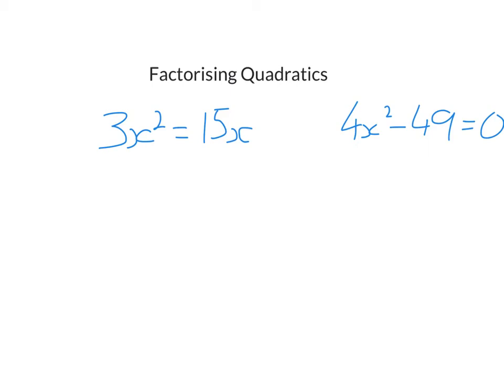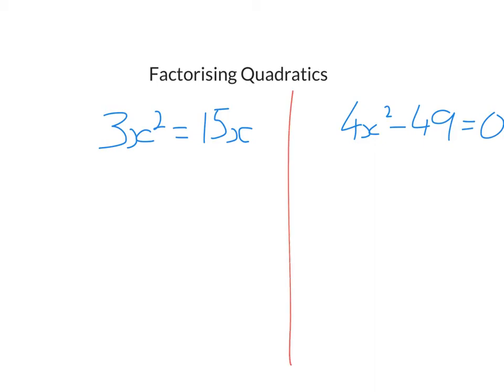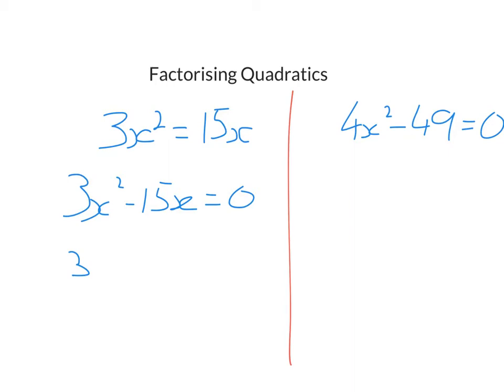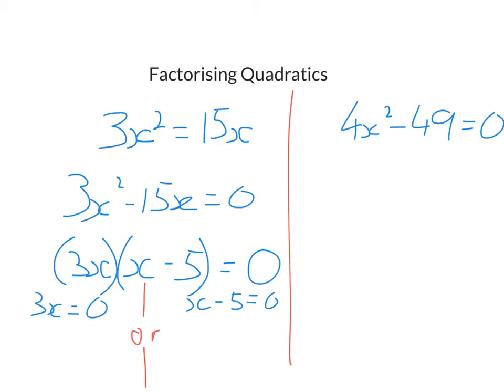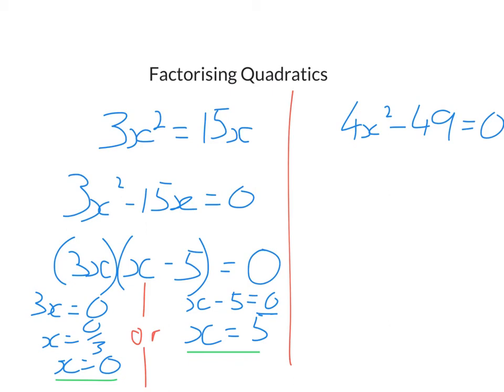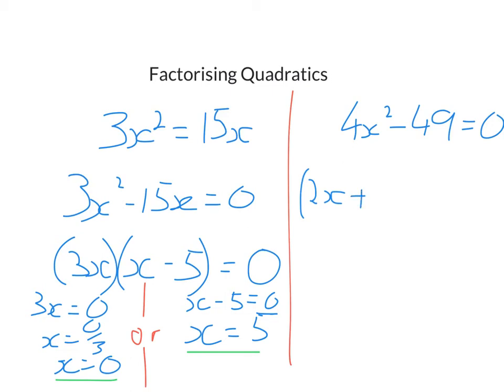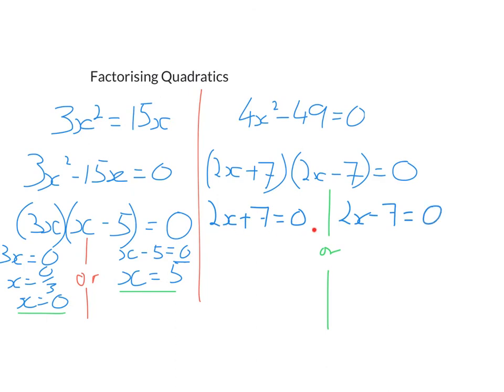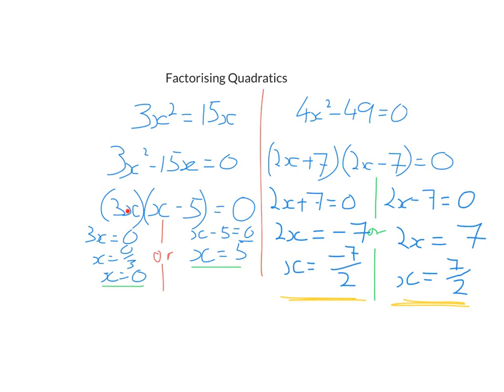Factorising Quadratics- Shortcuts